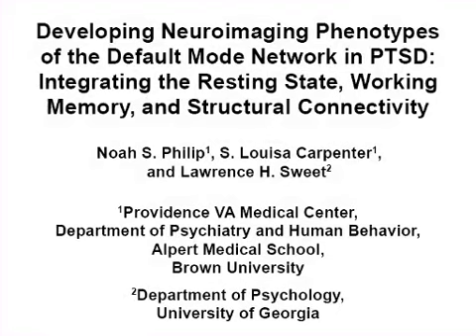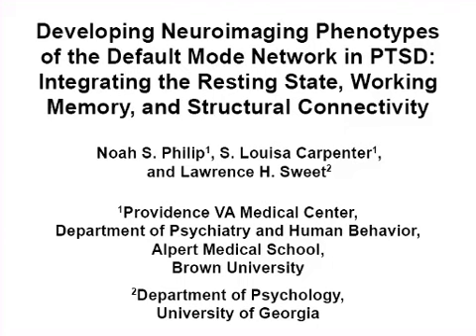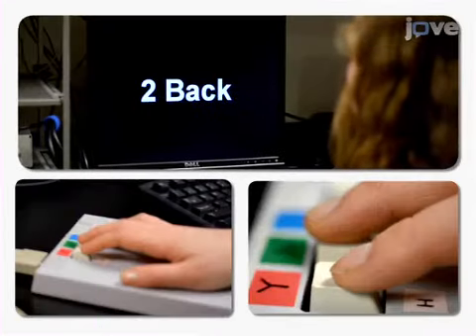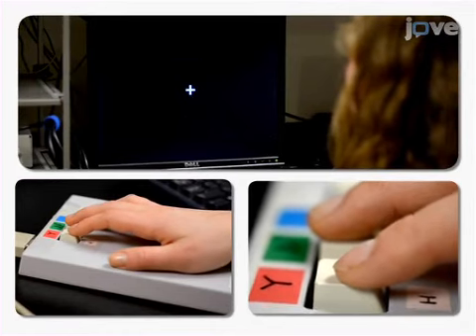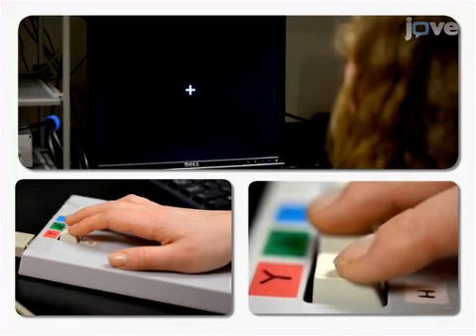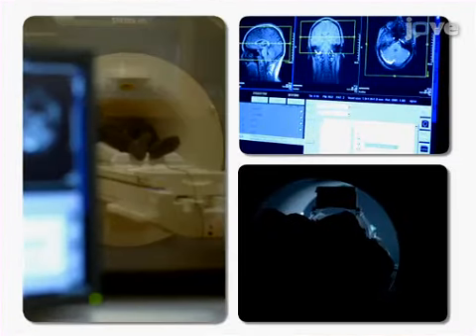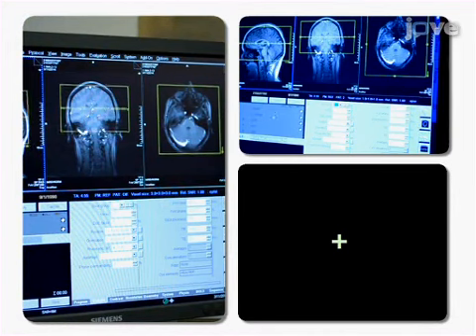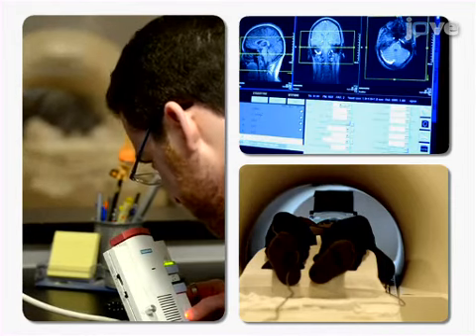Neuroimaging Phenotypes: Default Mode Network in PTSD | Protocol Preview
Developing Neuroimaging Phenotypes of the Default Mode Network in PTSD: Integrating the Resting State, Working Memory, and Structural Connectivity -  a 2 minute Preview of the Experimental Protocol

Noah S. Philip, S. Louisa Carpenter, Lawrence H. Sweet
Alpert Medical School, Brown University, Providence VA Medical Center, Department of Psychiatry & Human Behavior; University of Georgia, Department of Psychology;

This protocol describes the complementary neuroimaging techniques of resting state structural connectivity, task-induced deactivation, and structural connectivity analyses to examine the default network in post-traumatic stress disorder. The use of synergistic methods could potentially lead to improved diagnostics and assessments of severity, outcome, and other relevant clinical factors.